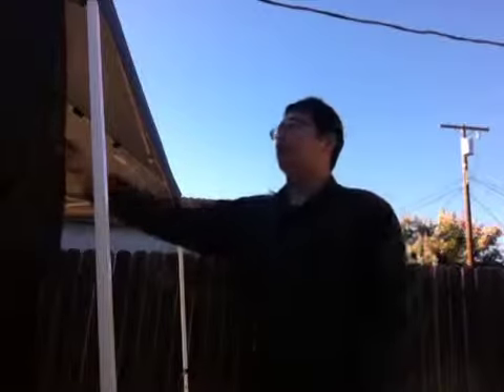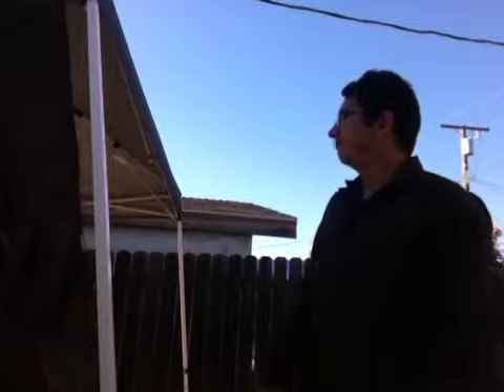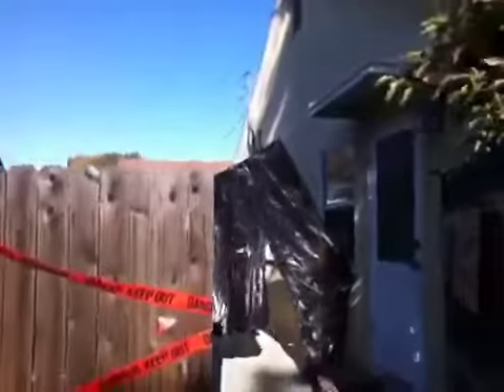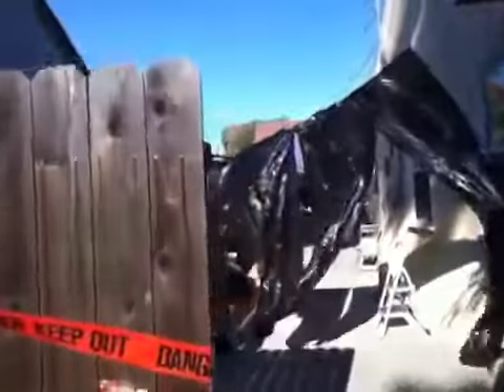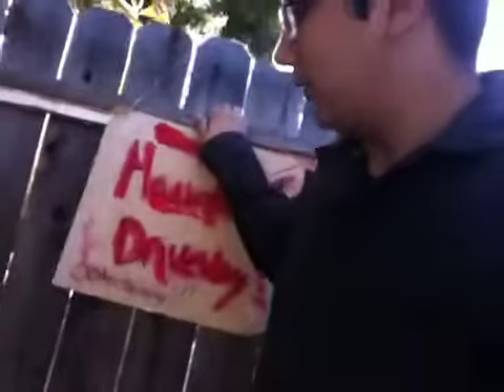Setting up haunted driveway pt. 2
Final day walkthrough with completed driveway.